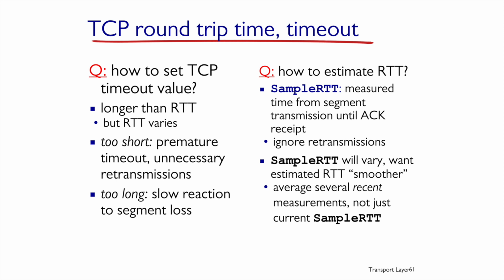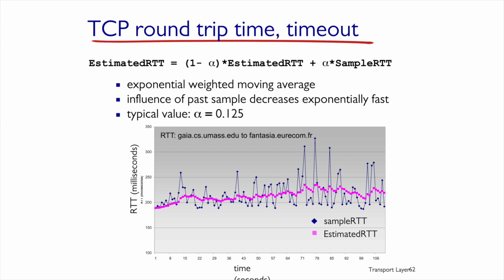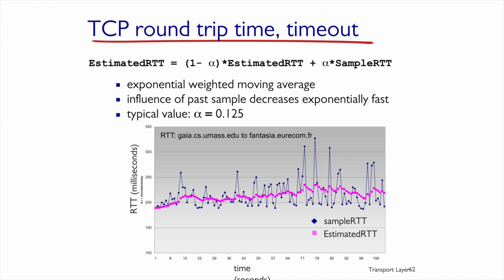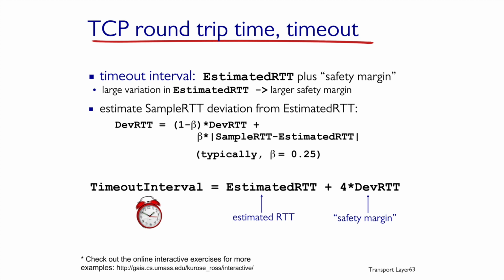[3-7] - RTO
This video is part of the online course “computer communications” by Ariel University in Israel.
This course is based on the book "Computer Networking: A Top-Down Approach"
by James Kurose and Keith Ross
The slides shown in the course are used with the authors' permission.